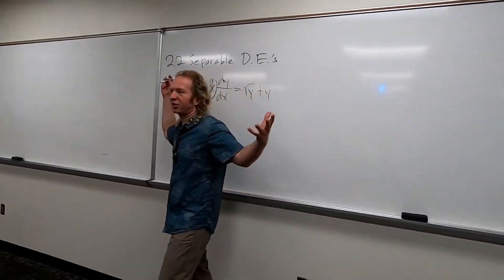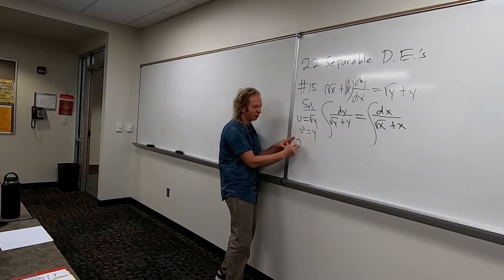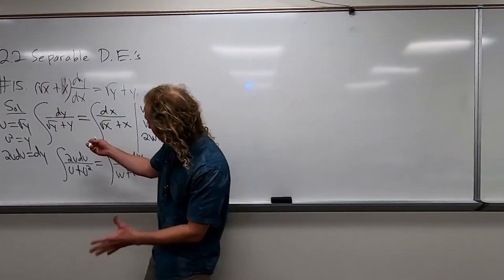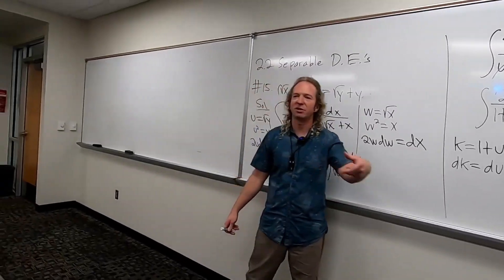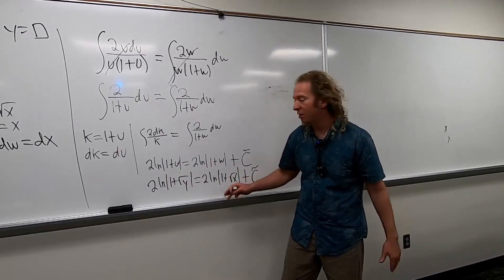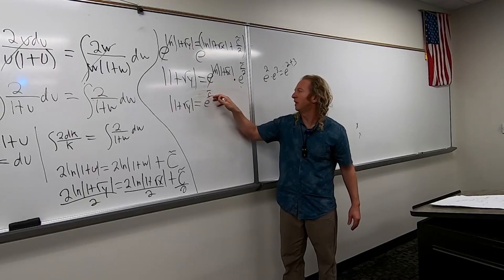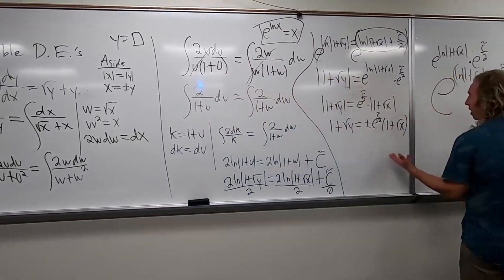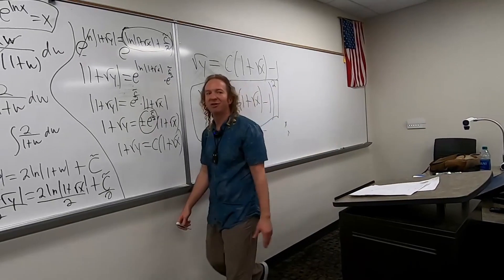Separable Differential Equation (sqrt(x) + x)dy/dx = sqrt(y) + y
Int his video I do an example of a separable differential equation.